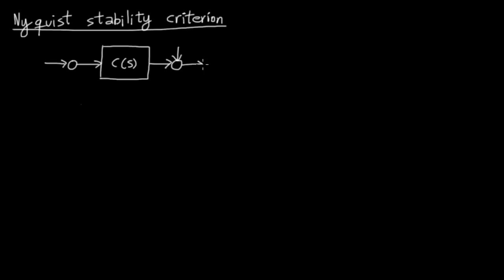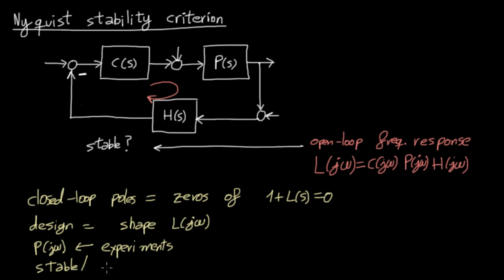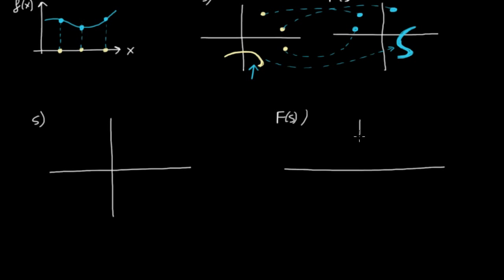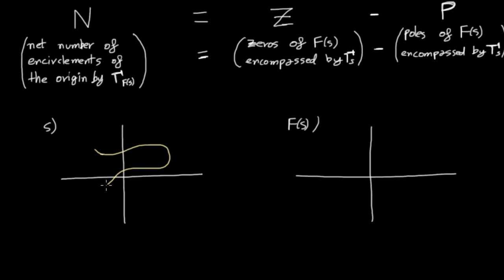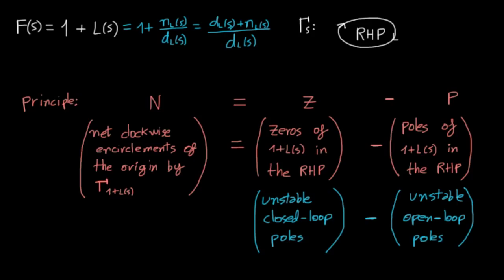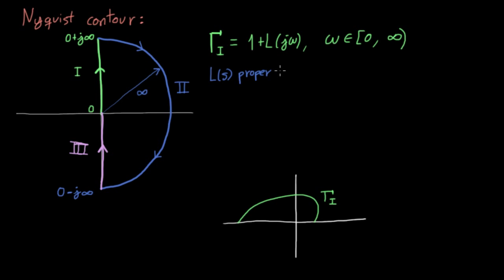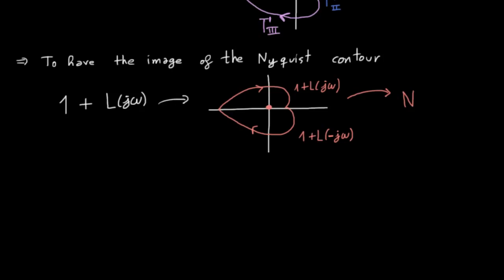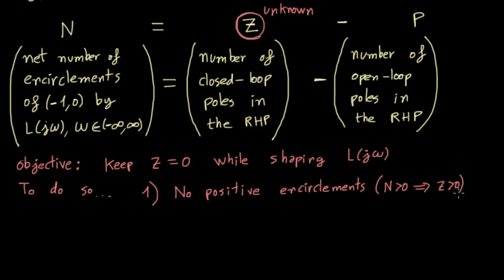Nyquist stability criterion